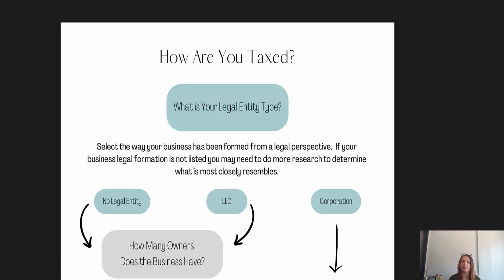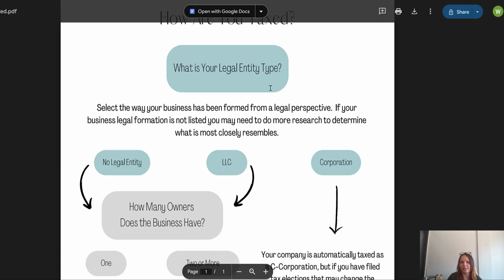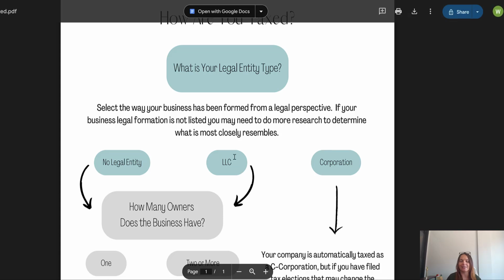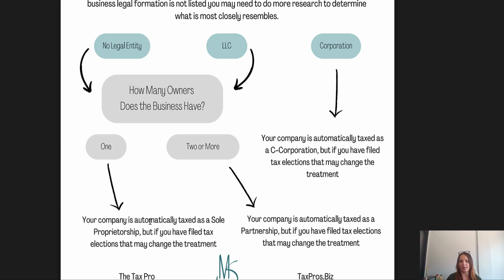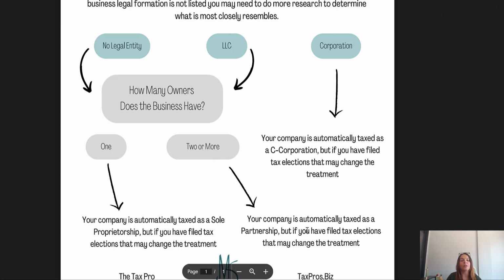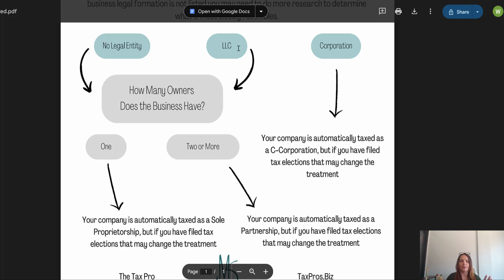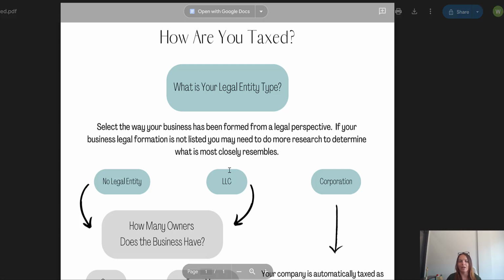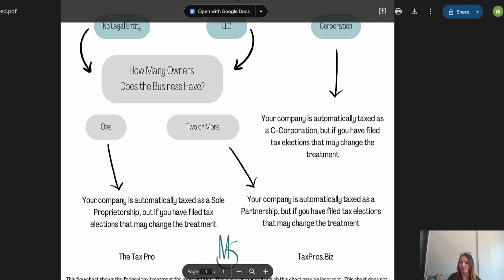Episode 2 - How Are You Taxed?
One of the main things you need to understand in order to start using tax strategies is to understand how you are taxed.  In this video I discuss how to determine how your business is taxed.